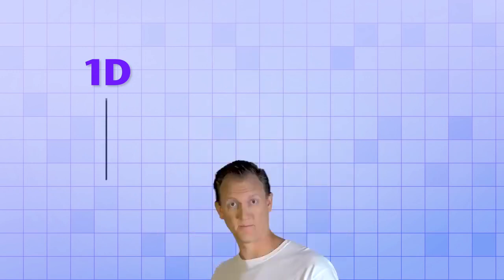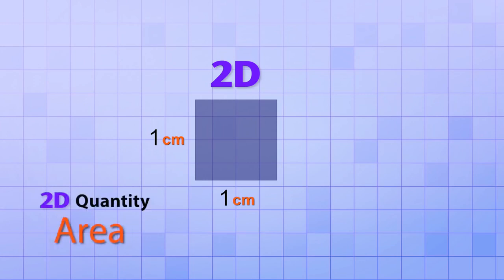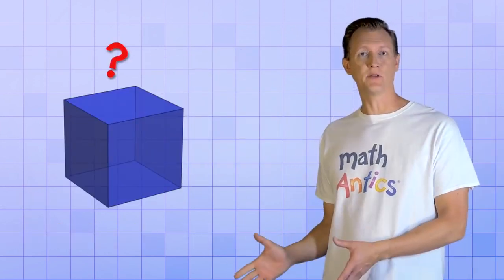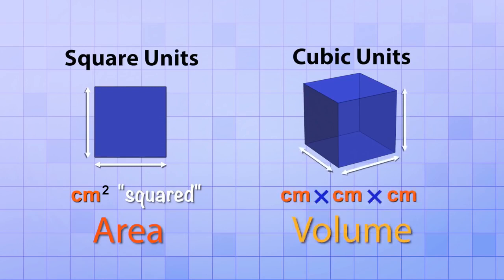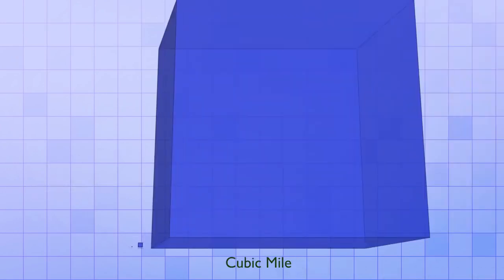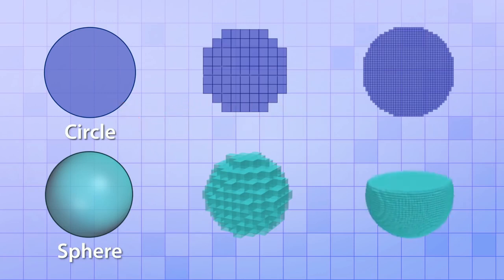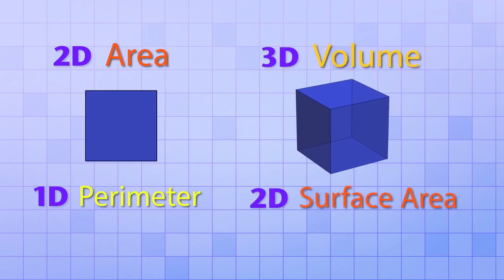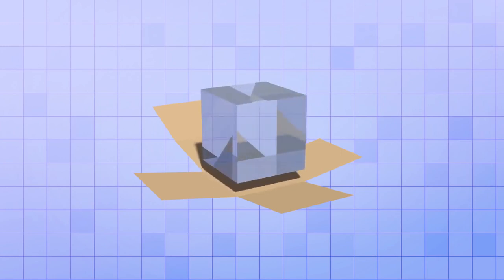1,2 and 3-dimensional objects